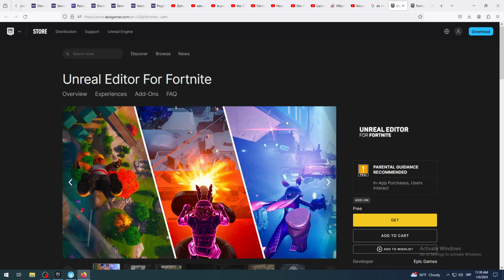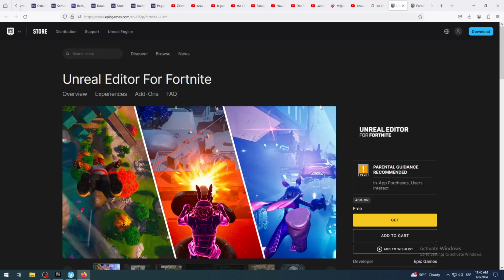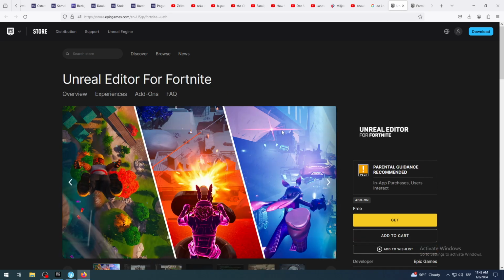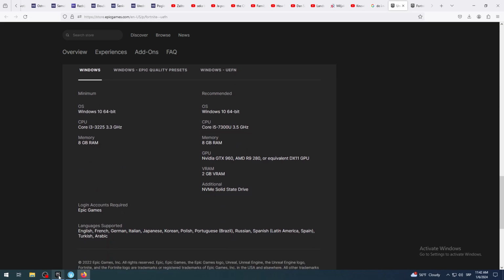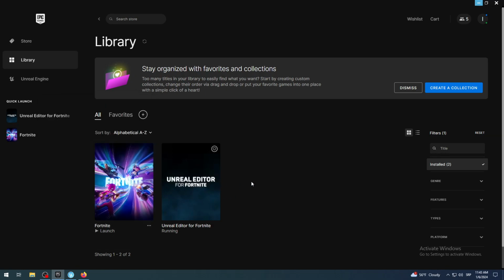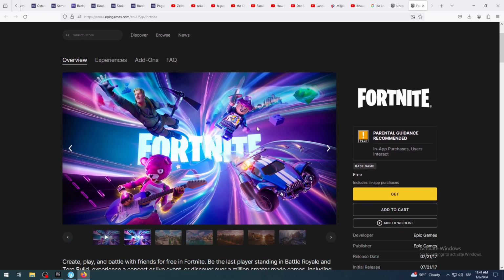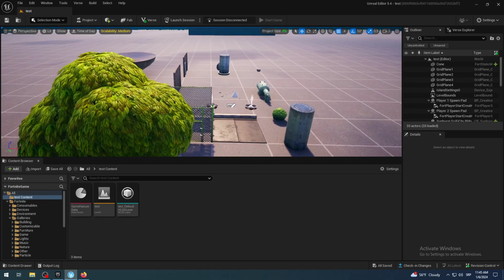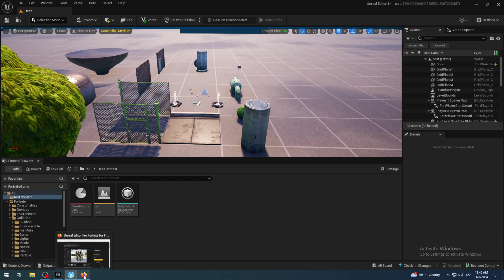Unreal Editor For Fortnite installation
If you want to work in UEFN, you have to install it, makes sense ?
So, go to:
Unreal Editor For Fortnite

But one more time, do not forget that you NEED Fortnite installed before you install UEFN !!!

Or to be more precise steps needed to come to this point were:
1.Epic Games Store Launcher installation
2.Fortnite installation
3.Unreal Editor For Fortnite installation

System requirements are same as for Fortnite.
So if you have installed Fortnite successfully, UEFN should install and work properly too.
The only difference is that UEFN will take "only" 4 to 5 GBs of your HDD space, on top of 50 - 60 GB Fortnite already occupied.

But after this step you should be able to finally start creating in UEFN !